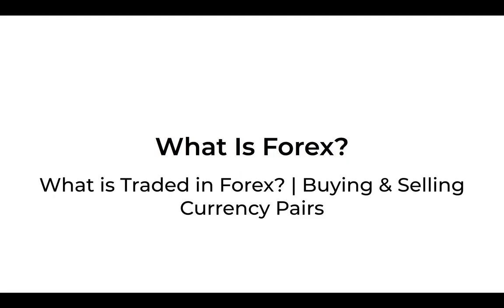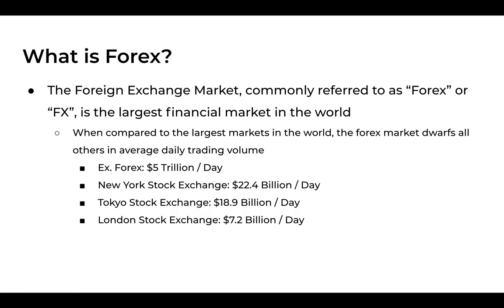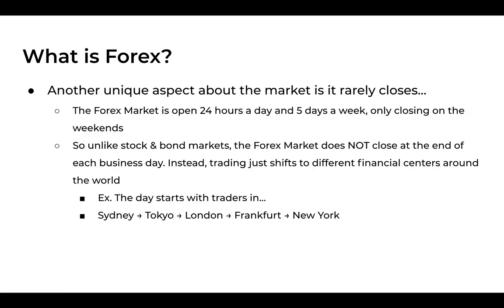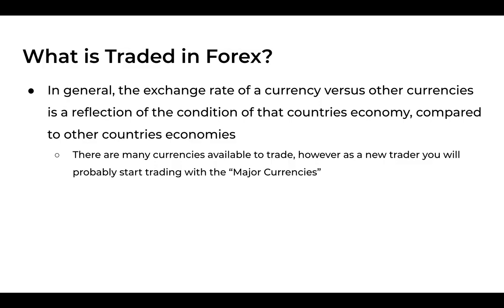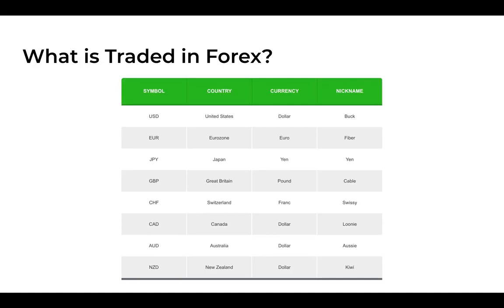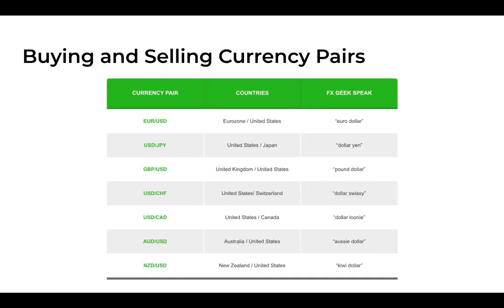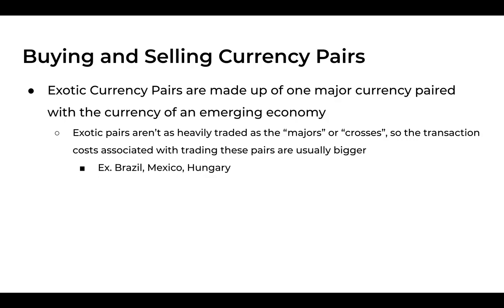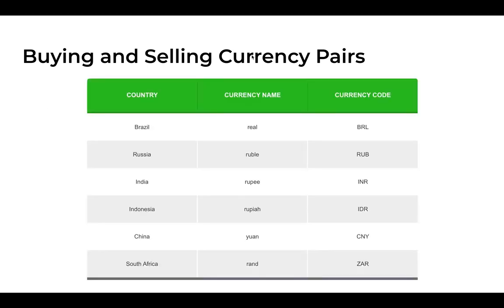Forex Trading Course For Beginners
The foreign exchange market is also known as FX or it is also found to be referred to as the FOREX.

All three of these have the same meaning, which is the trade of trading between different companies, banks, businesses, and governments that are located in different countries.